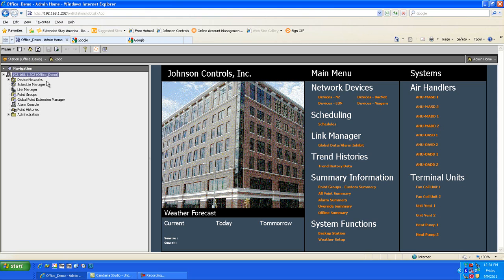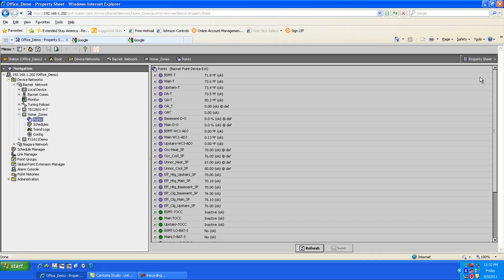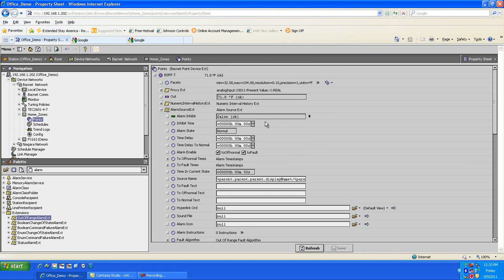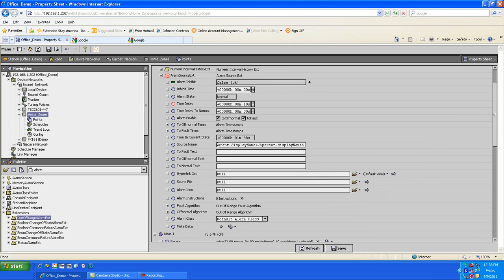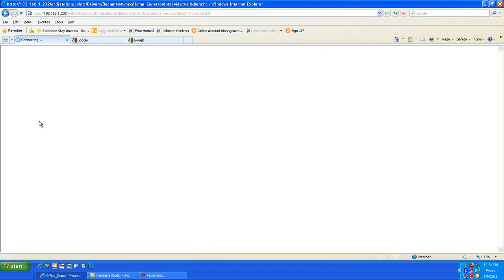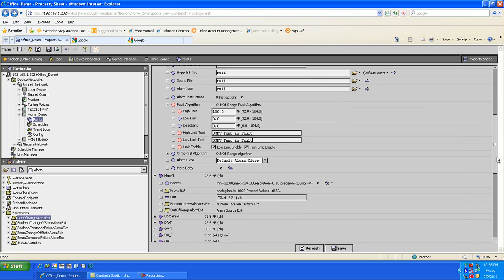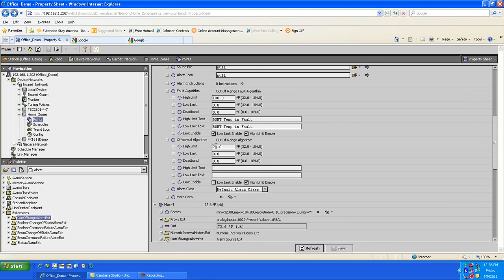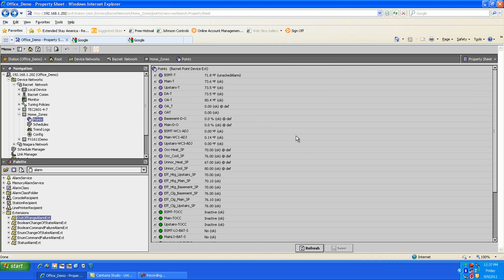FX Workbench Alarming 1 Add Alarms Using Point Ext Manager 720p 30fps H264 192kbit AAC